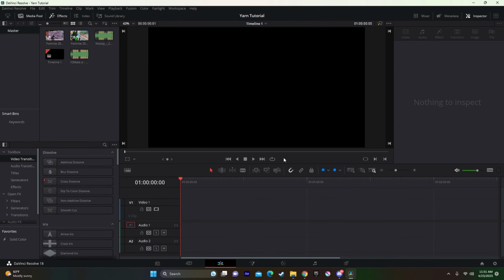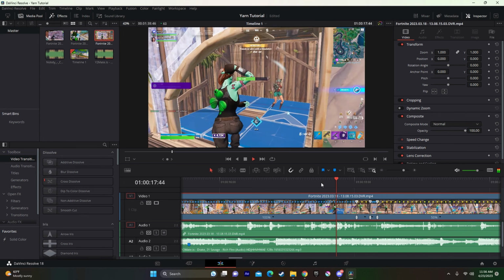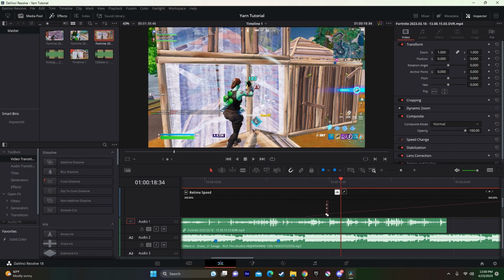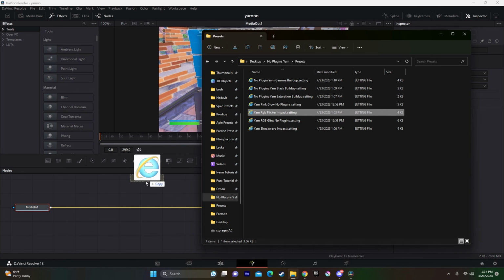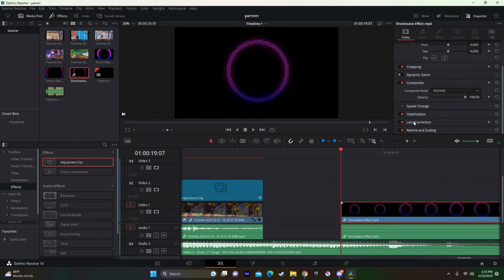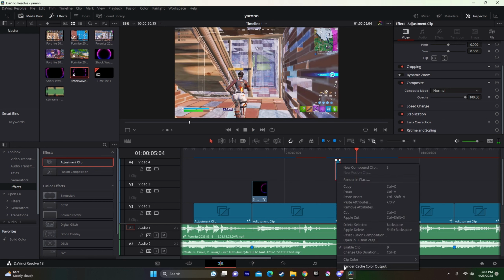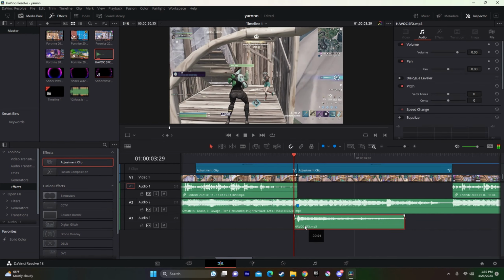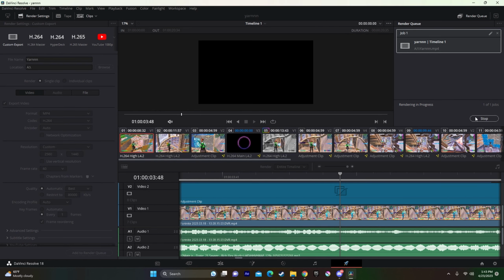How to edit like *YARN* In Davinci Resolve NO PLUGINS| FULL TUTORIAL| FREE PROJECT FILE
ty guys sry for being lazy ima start being active